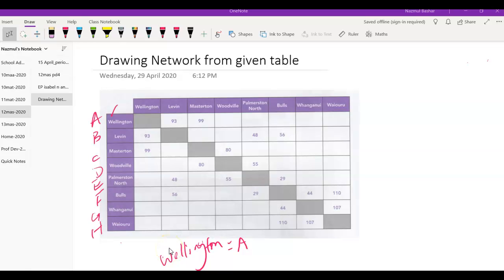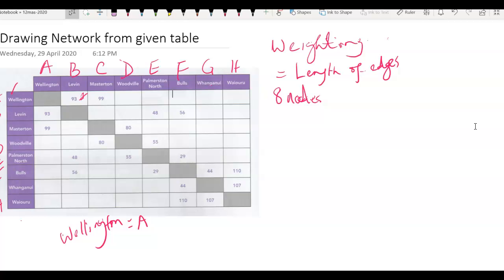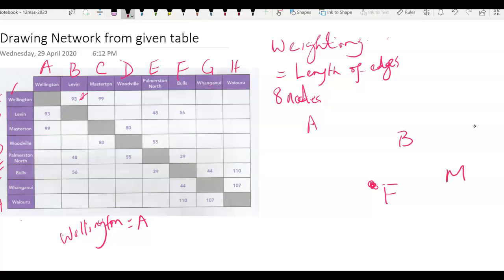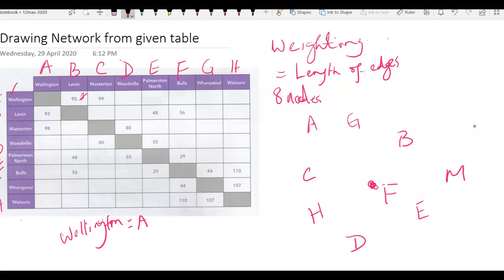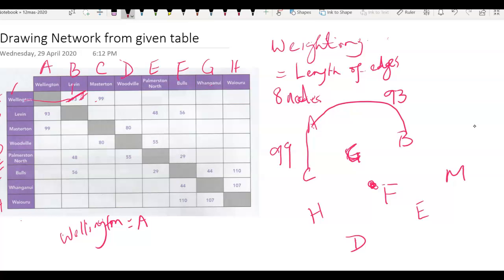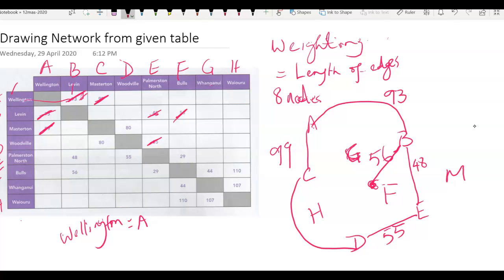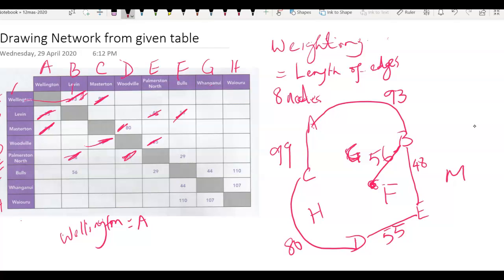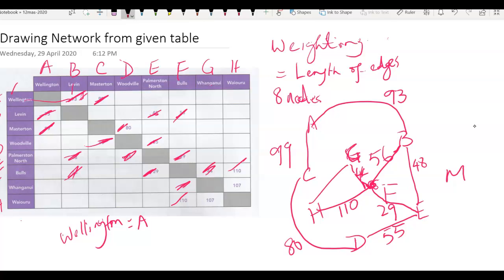drawing network from given table NCEA2